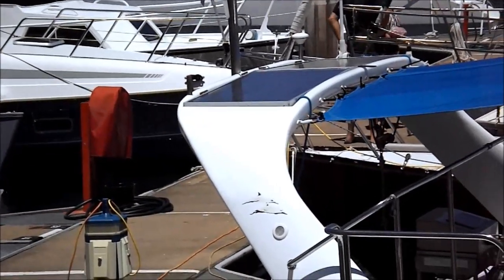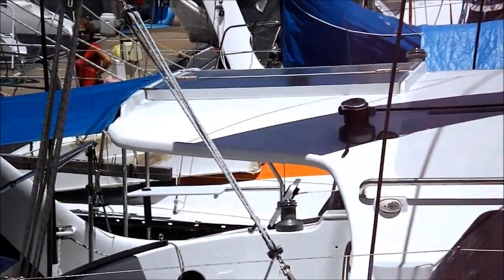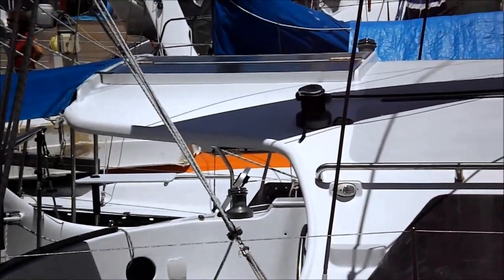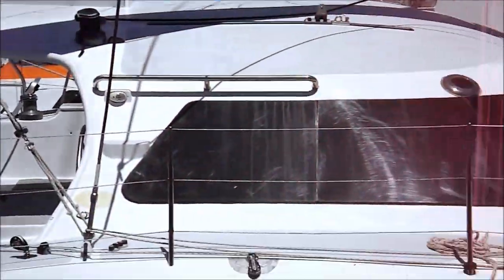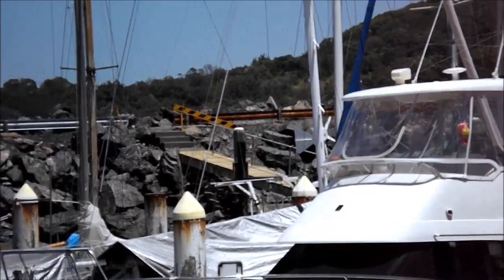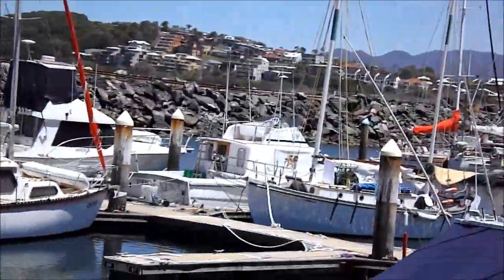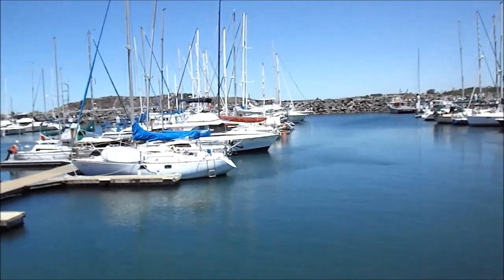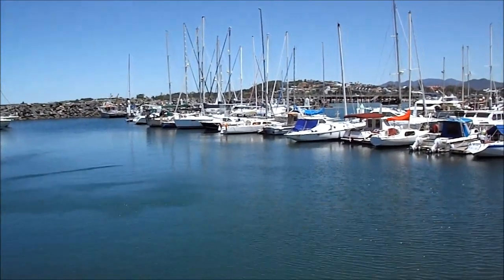Alternate Energy Solar Panels And Wind Turbines On Many Australian Boats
Yesterday I took my camera down to the Coffs Harbour Marina, Australia for a look at the alternate energies used on the boats here. Most of the boats in Australia that I have seen have either solar panels or a wind turbine or both.

The boats here are also quite rich. These are no small cheap boats. Most boats have at least one solar panel and many have multiple solar panels. The sun in Australia is bright and strong so solar panels perform very well here.

Another common sight on the boats here is a wind turbine. Many of the boats have a wind turbine to help power their accessories and off grid living.

The Australians sure do seem to have it together when it comes to alternate energy.